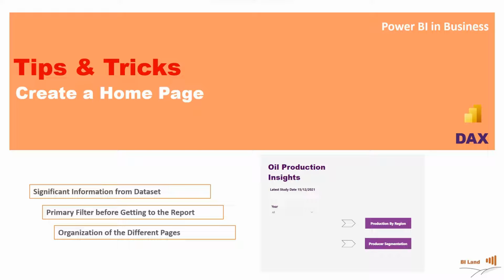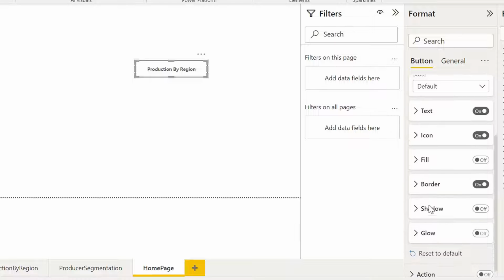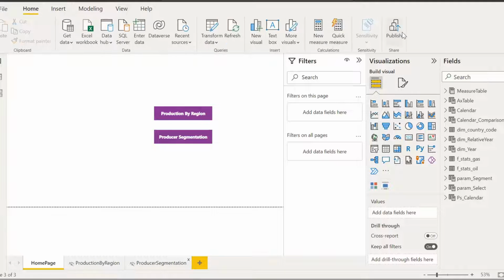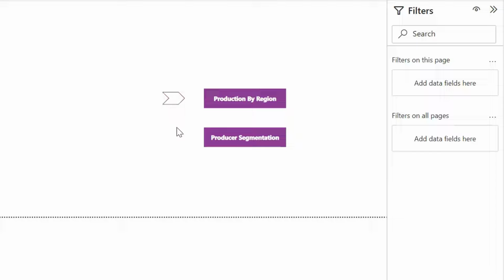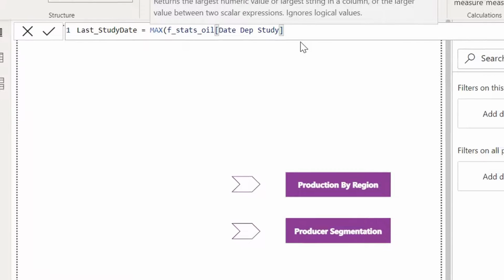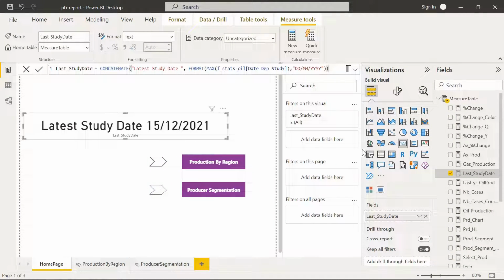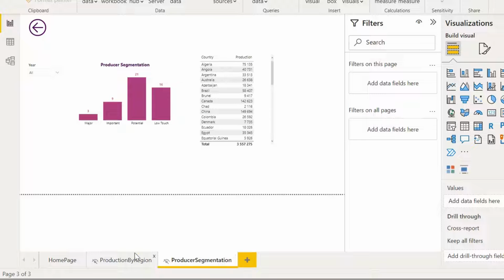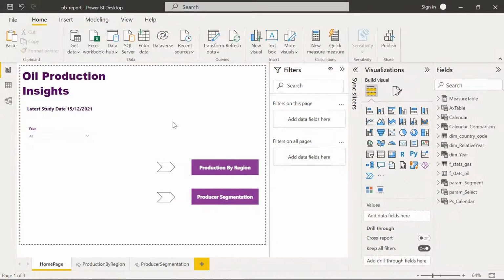How to Create a Home Page in Power BI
In this video, we are going to see how to create a home page in Power BI for easier navigation through other pages. Home page is also useful to apply main filters before entering the reports pages. Additionally, we can host important information concerning the whole report in the Home Page.
This video provides practical tips that are very useful for building reports in real business world.

0:00 Introduction
00:35 Buttons in the Home Page to navigate easily to the other pages
05:41 Show significant information from dataset on the Home Page
09:30 Put filters in the Home Page
11:09 Conclusion